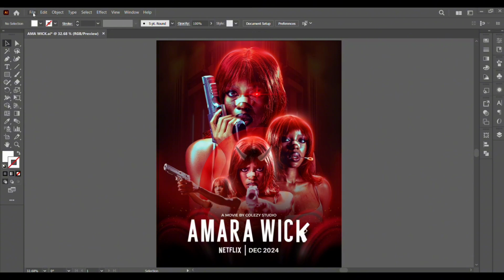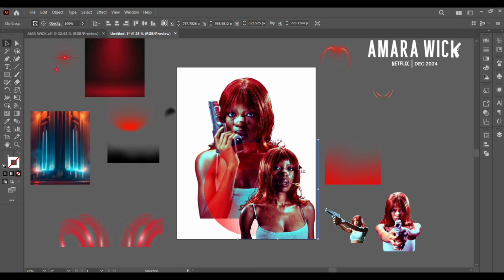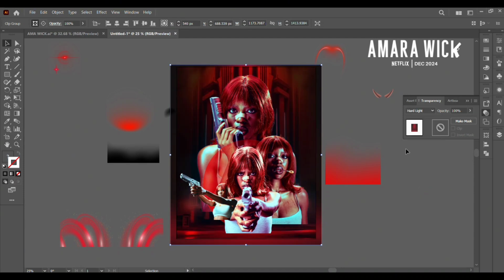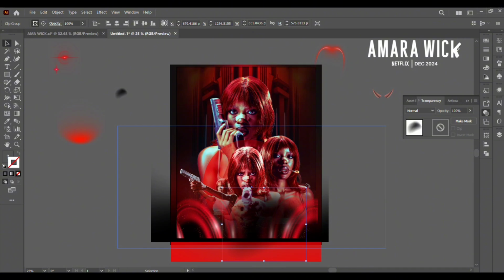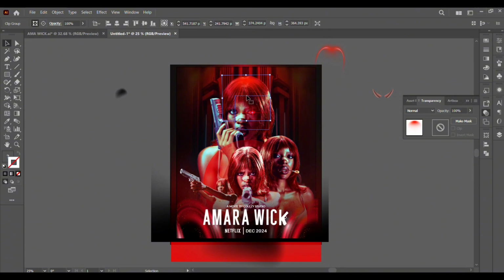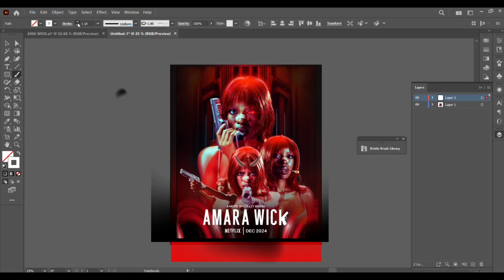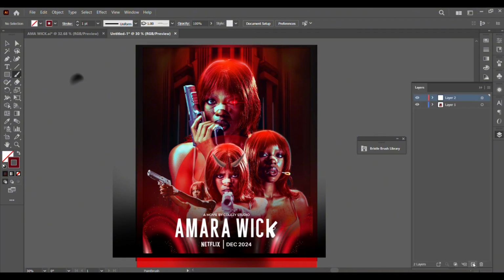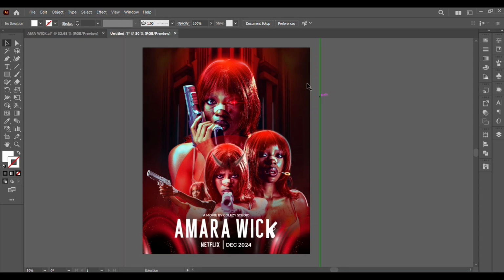Design Breakdown : Transforming a Concept into a Movie Poster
Explore the creative process behind designing the captivating "Amara Wick" movie poster. From initial concept to the final Netflix-ready design, see how key elements, lighting, and typography bring this thrilling visual